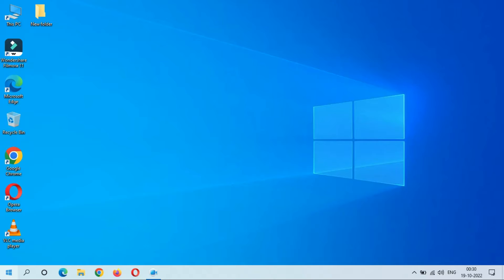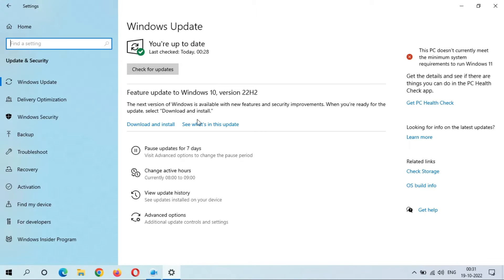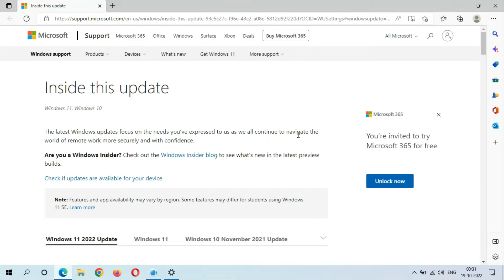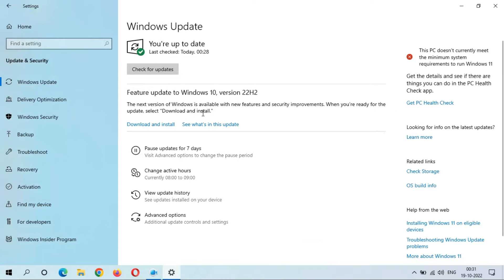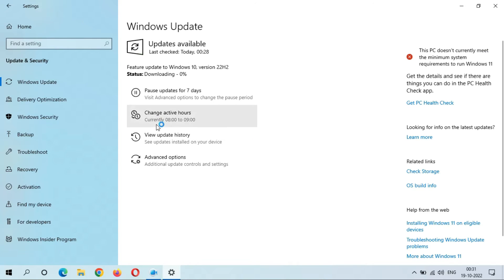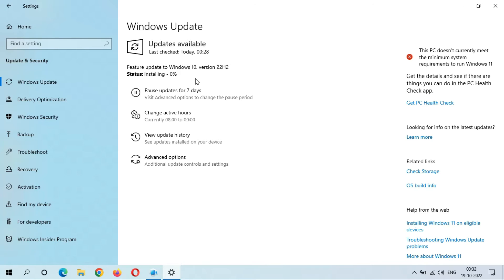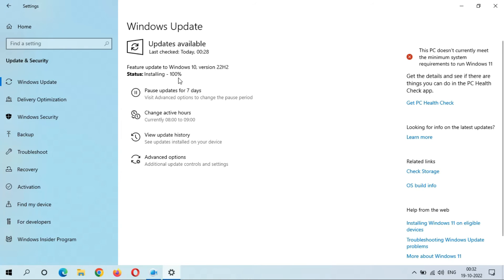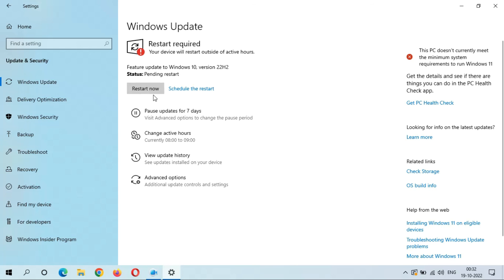Feature Update to Windows 10, Version 22H2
The all new feature update to Windows 10, version 22H2 is available to download and install. This is the next version of Windows is available with new features and security improvements. This is Windows 10 November 2022 update which will improve the Windows.

Microsoft Windows 10 Home OEM - 64 Bit Version - Lifetime (DVD)